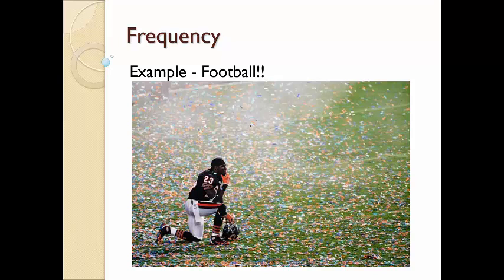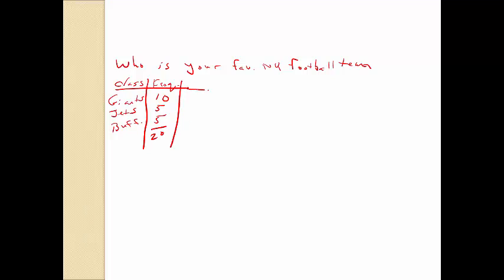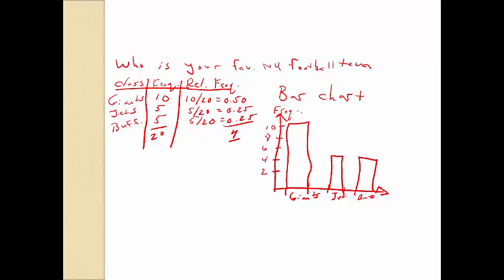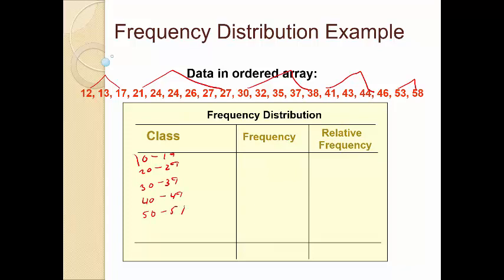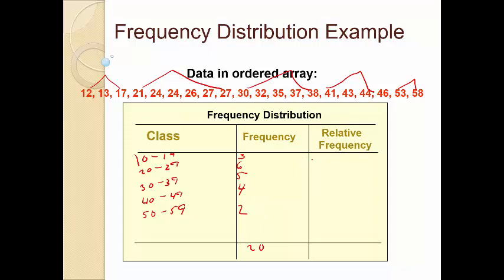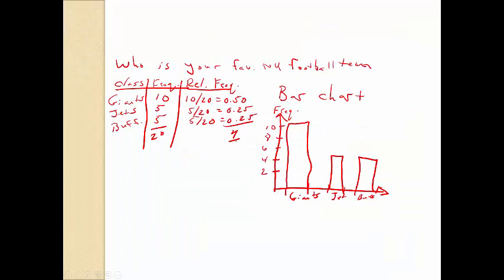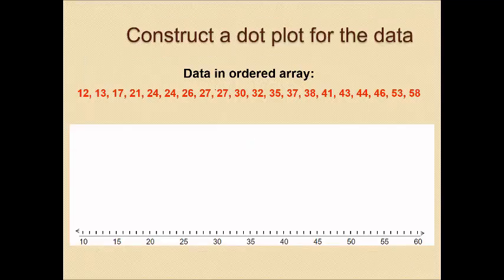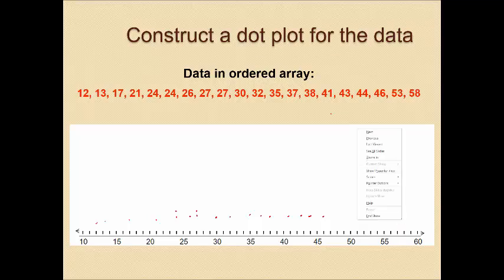Organizing Qualitative Data - Extra Examples By Hand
This lecture works a few problems by hand for your review.